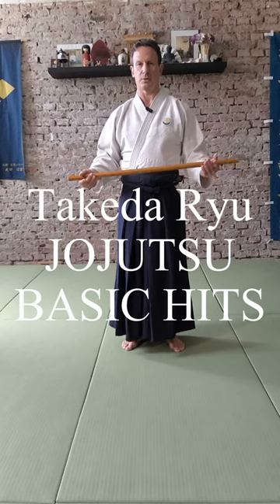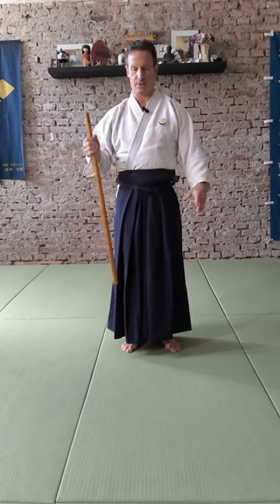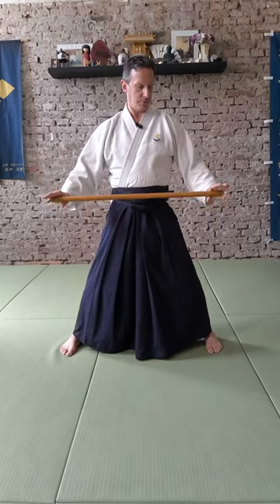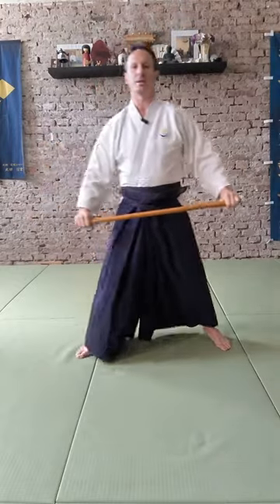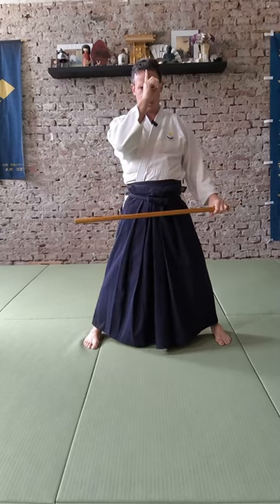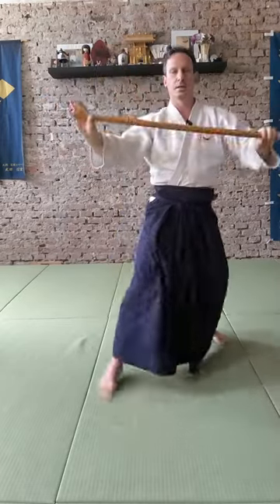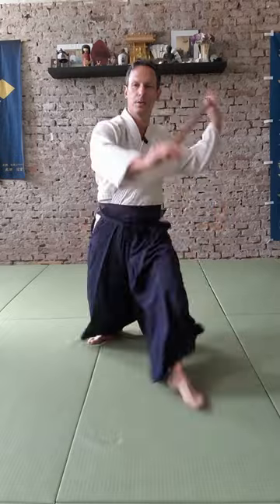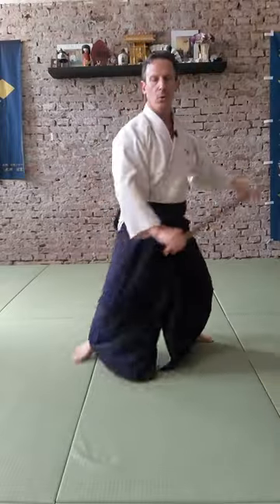Budo Institut - Takeda Ryu Jojutsu Basic Hits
Our basic hits! Enjoy